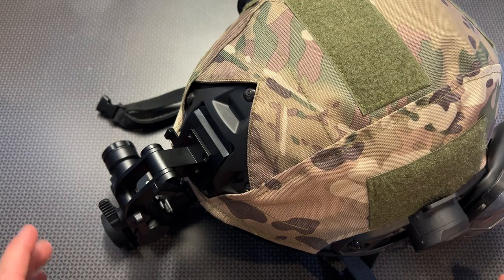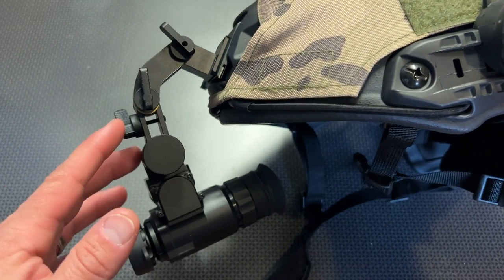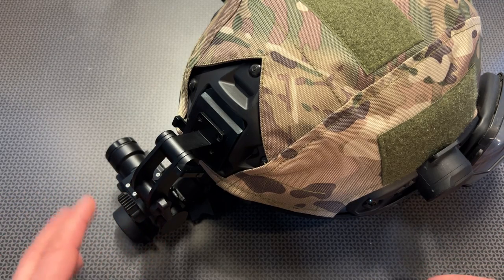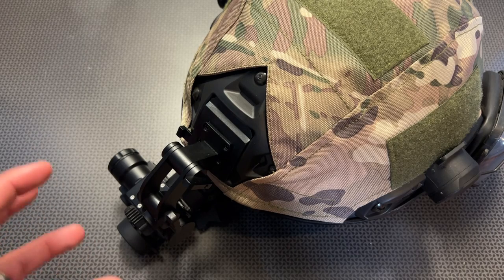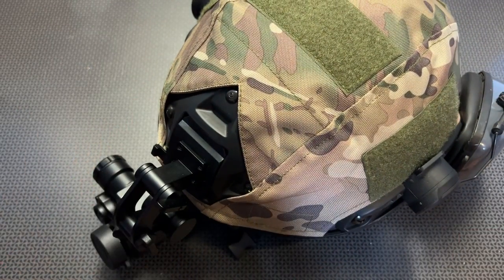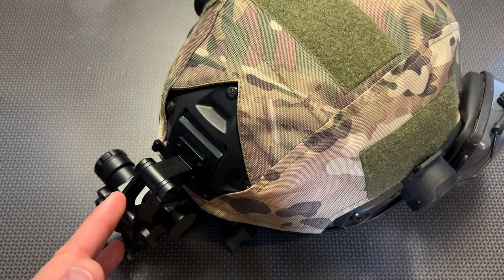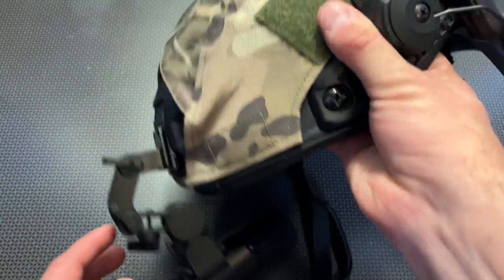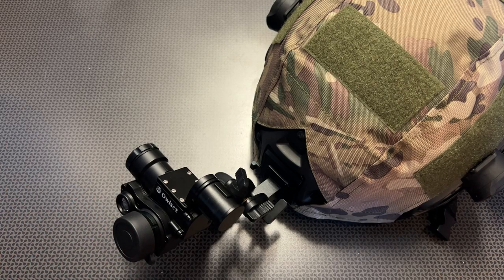450.00 Digital 1X Helmet Mount Night Vision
OWLSET 1X18 NIGHT VISION HD HELMET MOUNTED